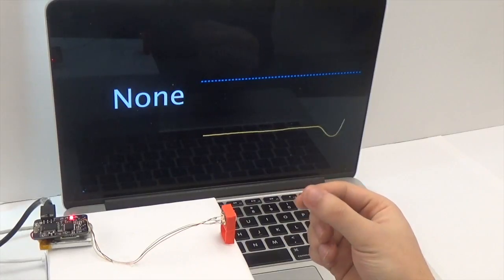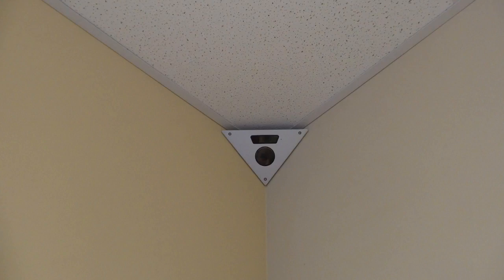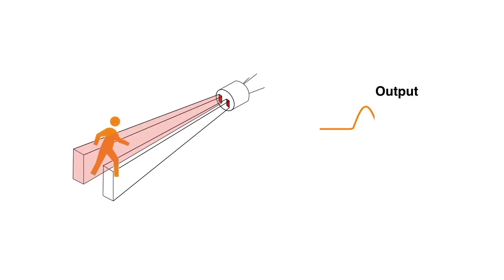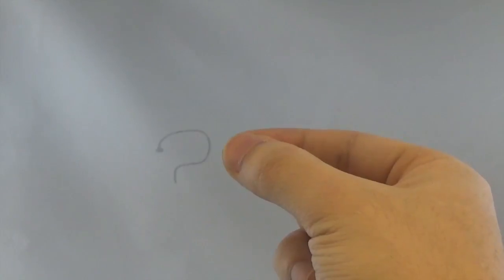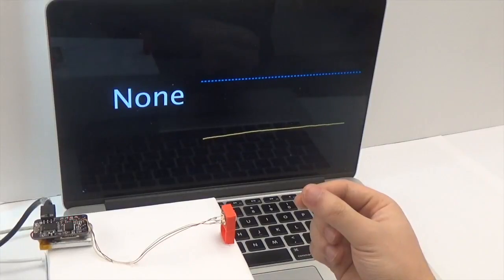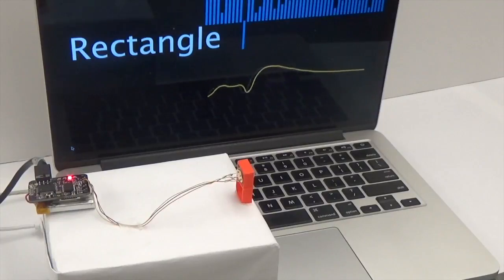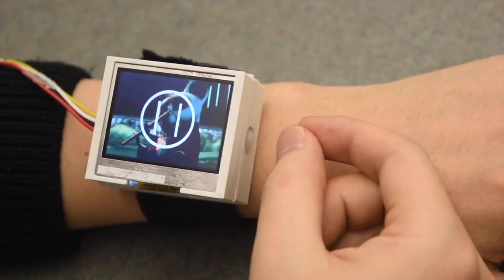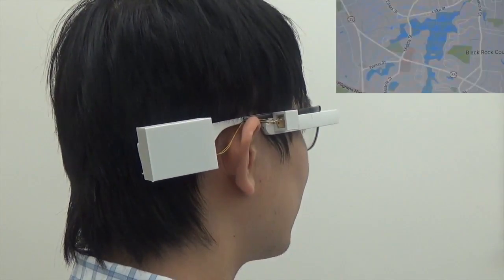UIST 2017 - Pyro: Thumb-Tip Gesture Recognition Using Pyroelectric Infrared Sensing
We present Pyro, a micro thumb-tip gesture recognition technique based on thermal infrared signals radiating from the fingers. Pyro uses a compact, low-power passive sensor, making it suitable for wearable and mobile applications. To demonstrate the feasibility of Pyro, we developed a self-contained prototype consisting of the infrared pyroelectric sensor, a custom sensing circuit, and software for signal processing and machine learning. A ten-participant user study yielded a 93.9% cross-validation accuracy and 84.9% leave-one-session-out accuracy on six thumb-tip gestures. Subsequent lab studies demonstrated Pyro’s robustness to varying light conditions, hand temperatures, and background motion. We conclude by discussing the insights we gained from this work and future research questions.